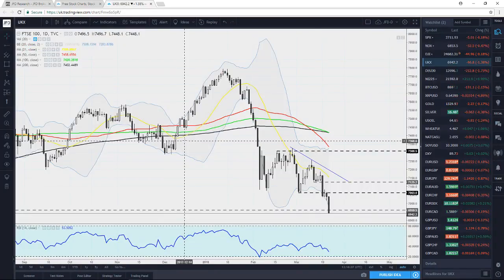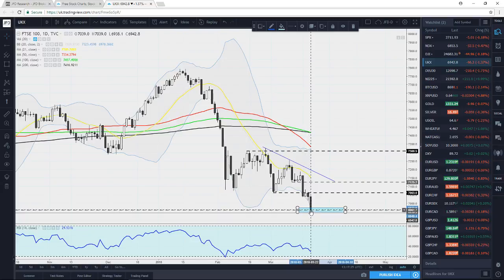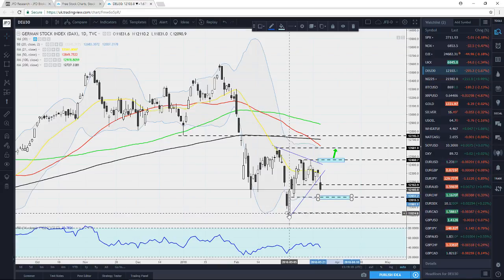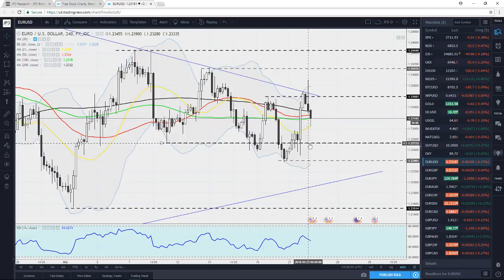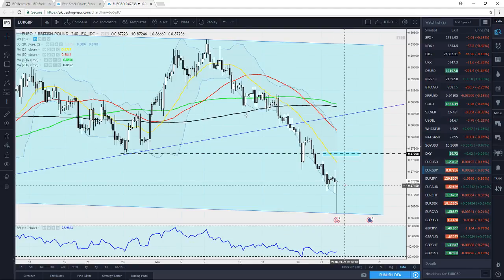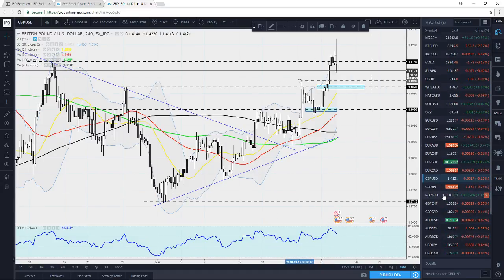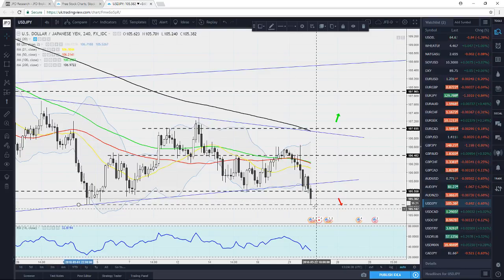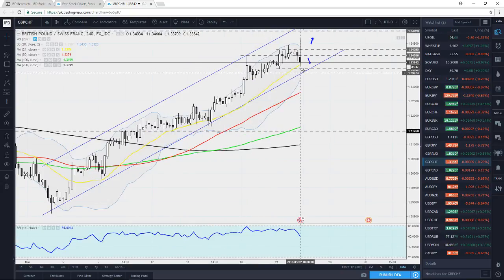JFD Trader's Tea Time - 22/03/2018